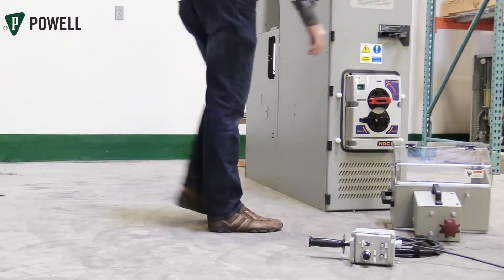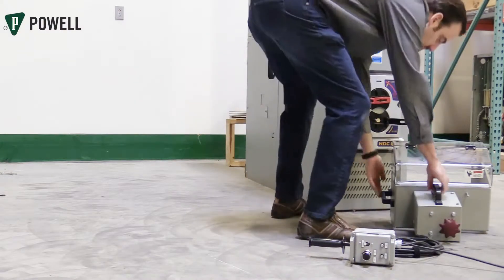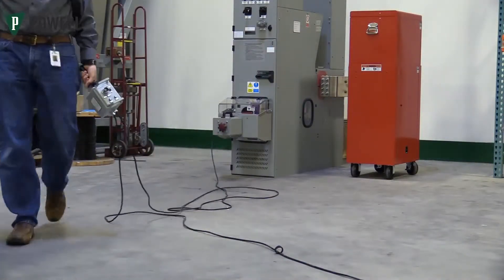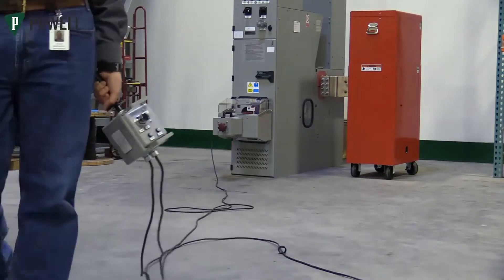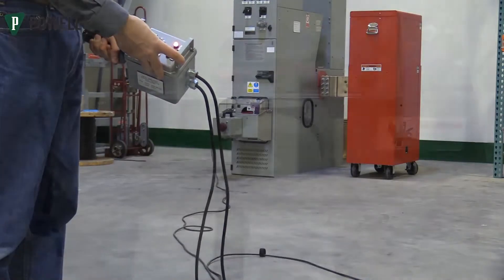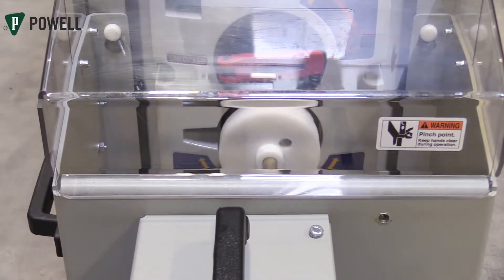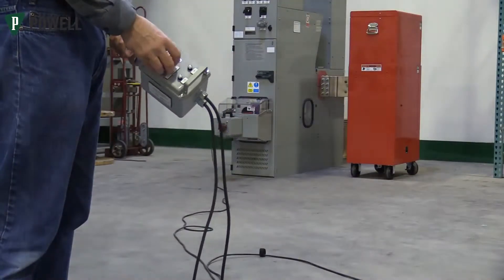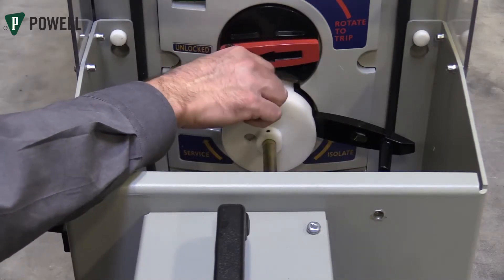Remote Racking Device for DC Power Circuit Breakers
An instructional video on how to utilize our remote racking device for DC Switchgear.